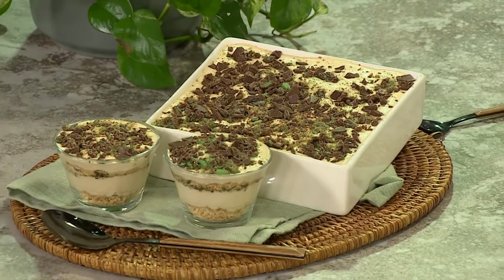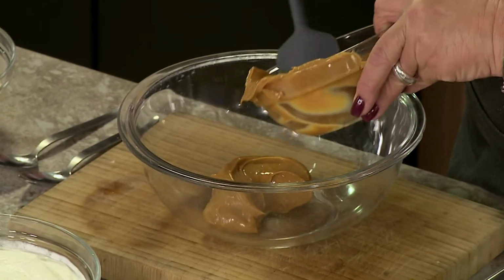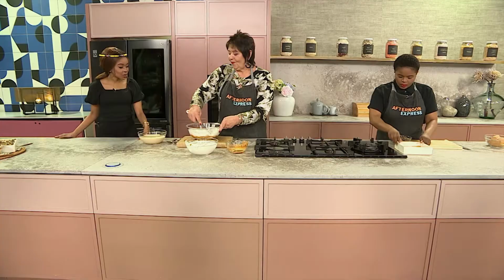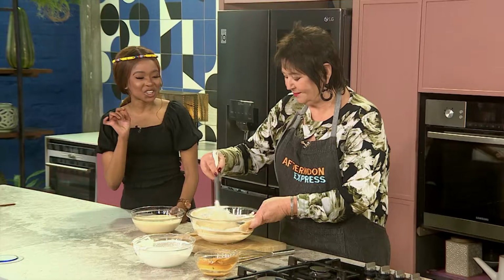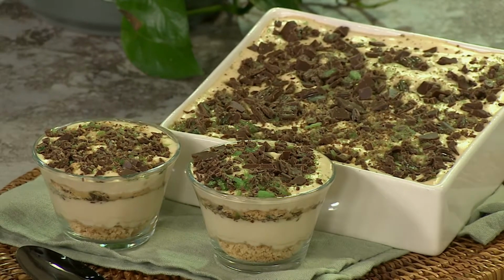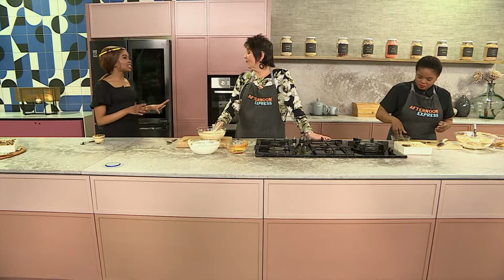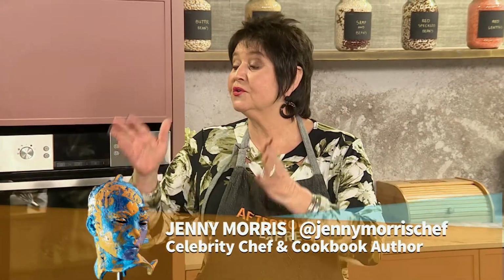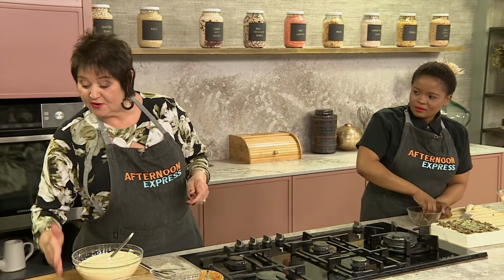Recipe: Peppermint Tart | Afternoon Express | 21 September 2021